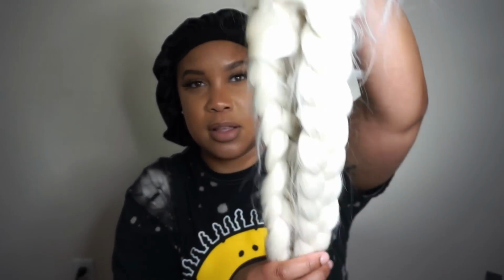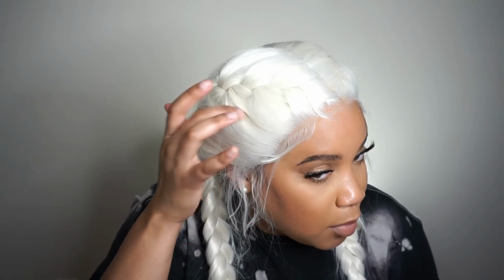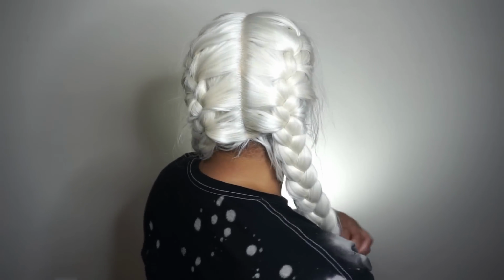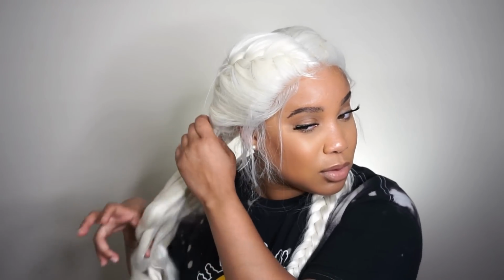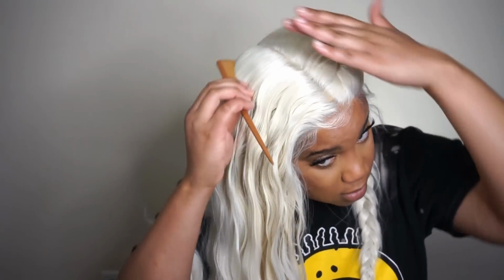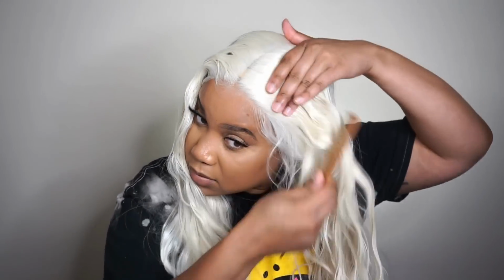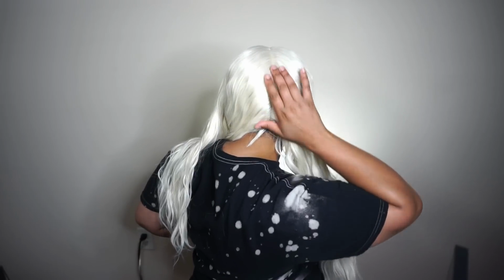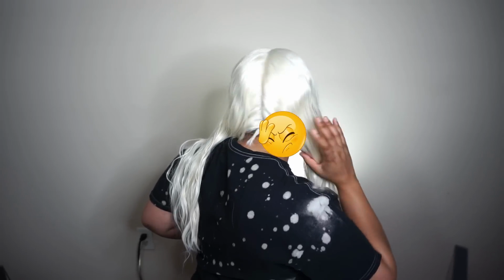My $60 BRAIDED WIG !! + Braid Takedown & RESTYLING | CossWigs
FAQ
Height: 5'8-5'9
Camera: Sony A5100
Editing Software: Wondershare Filmora